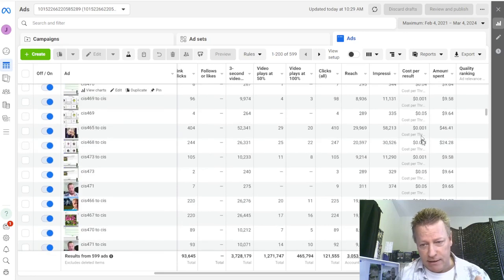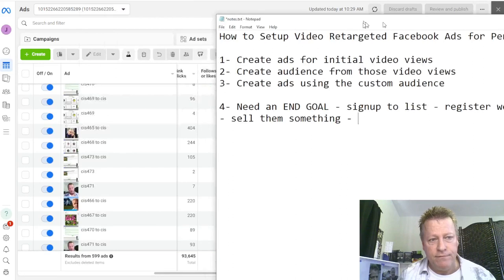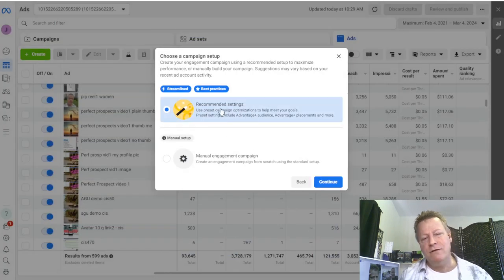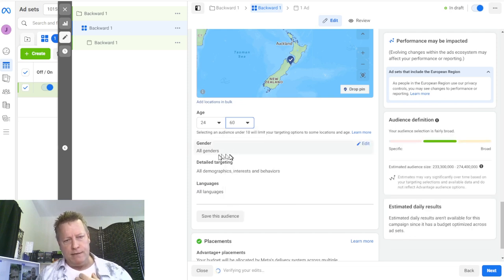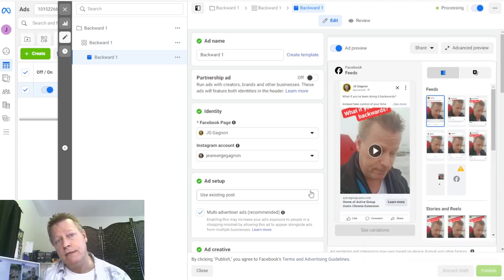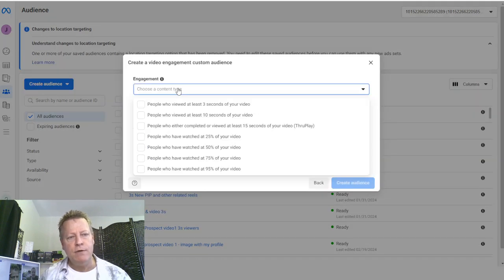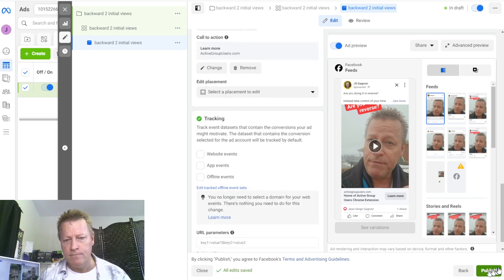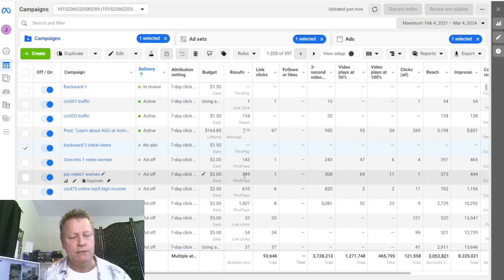Course Income Secrets - #502 How to Setup Video Retargeted Facebook Ads for Pennies a view?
How to Setup Video Retargeted Facebook Ads for Pennies a view?

Best way to grow audience is certainly with organic activities but when you don’t have time. low cost ads are the next best thing!

Of course, you need to have the funds to run ads, but paying pennies a view is better than 50c or $1 a view, right?

I’ve been running Facebook ads for years, every few months I decided to run some.

Usually, for video views. it costs 10c or even 50c per view but I am now able to get as low as 0.0004c per ThruPlays when using retargeted audiences and I’ll show you how!

What is a video view?

Before we get into ads themselves, let’s talk about how you measure your results.

With Facebook video ads, you measure how many views you get on your videos.

That metric is the same you see when you look at how many people “saw” your Reels or videos.

Although you can track how many people watched 50%, 75% or even 100% of your videos with ads, a view is counted when someone sees just 3 seconds of your video.

So, since a view is just 3...